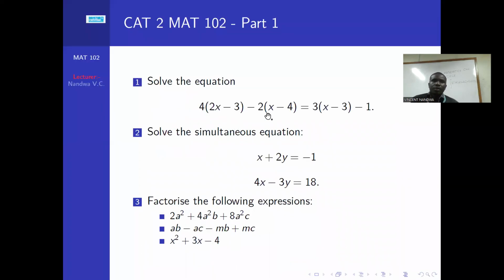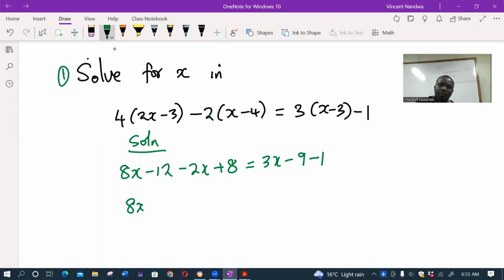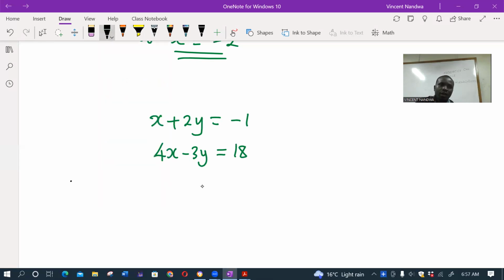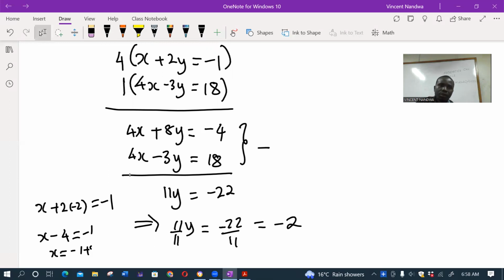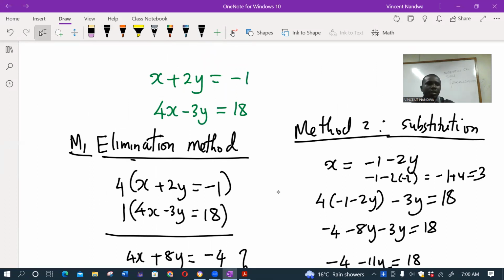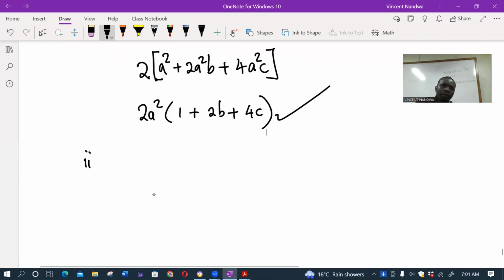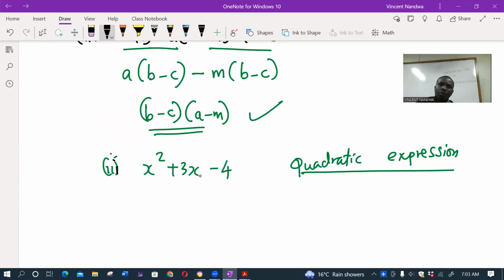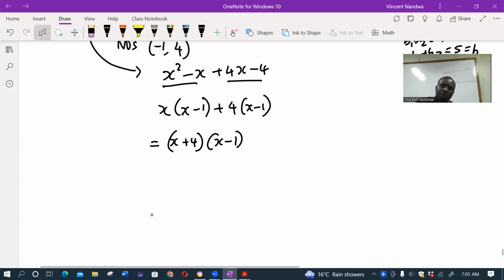CAT 2 (Nov 2022) Solutions (MAT 102) - Part 1